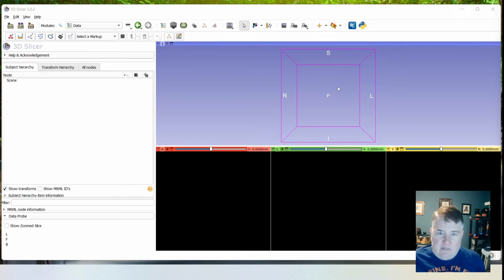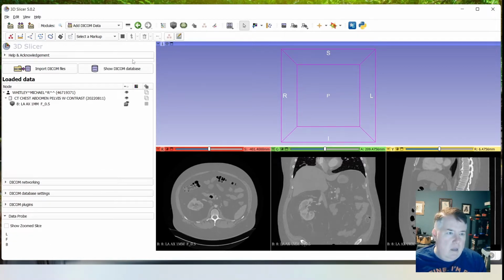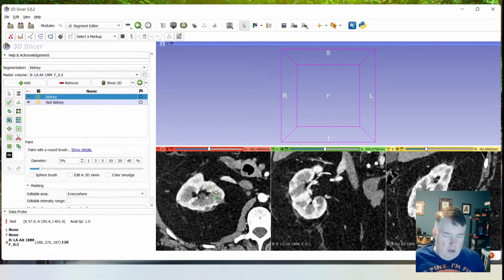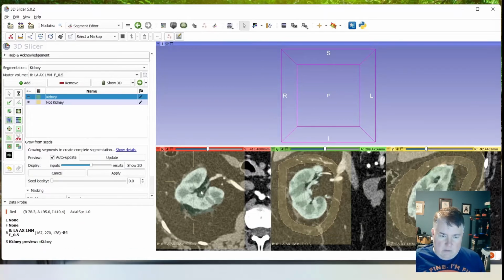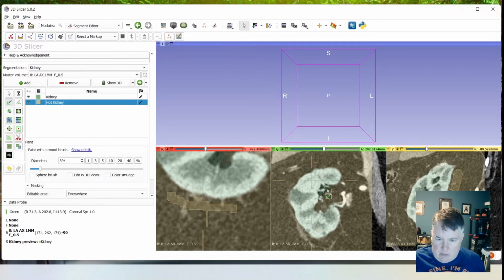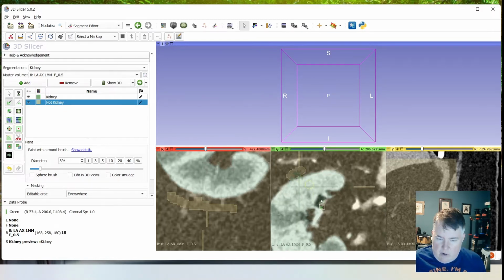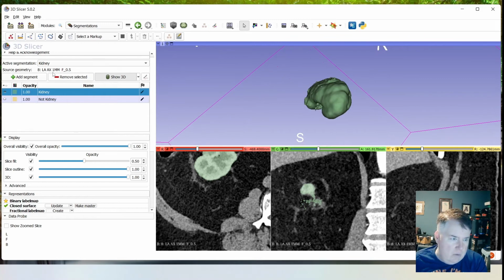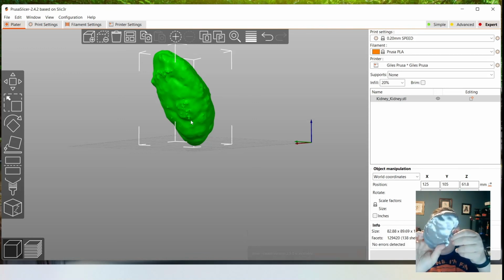Creating a 3d Printable Solid Model from Medical Scan Data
I show how to use the open source software, Slicer, to view a CT scan and segment out a kidney to create an STL solid model file suitable for 3d printing.